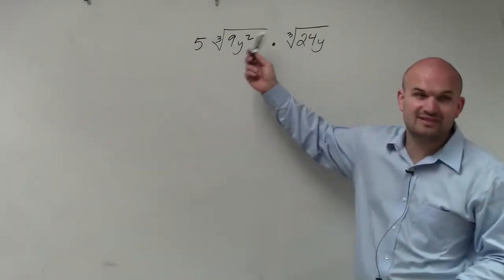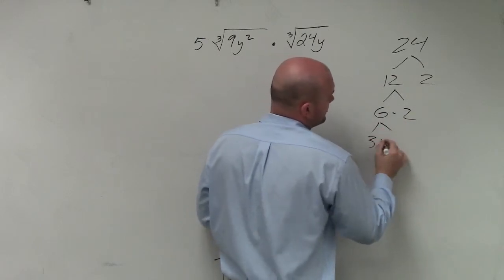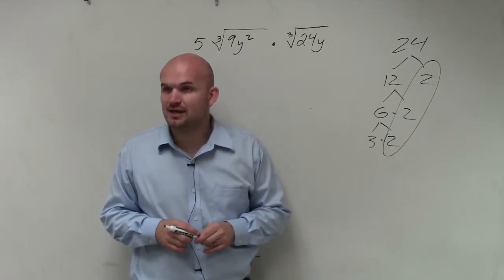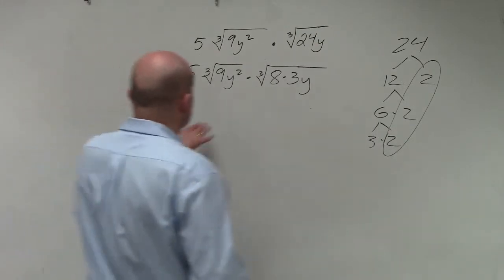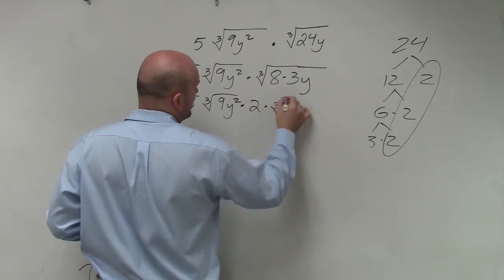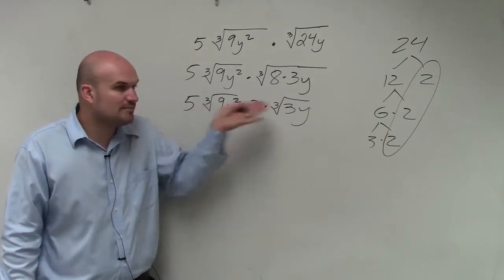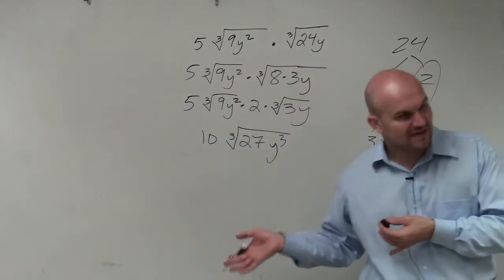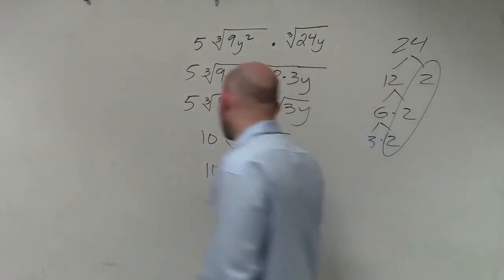Learn How to Find the Product of Two Radical Expression of the Third Root